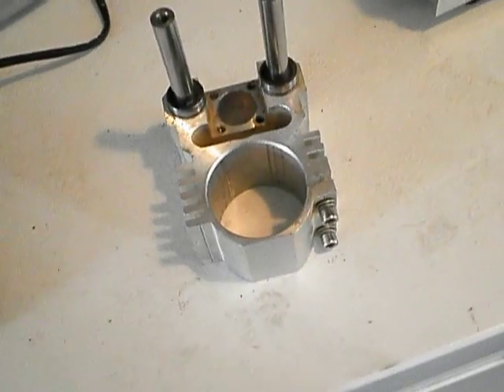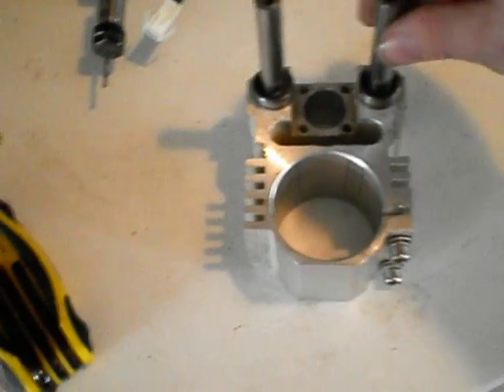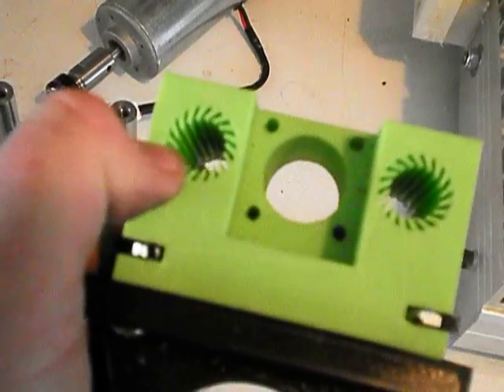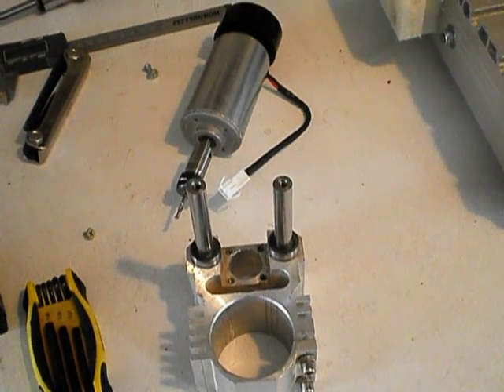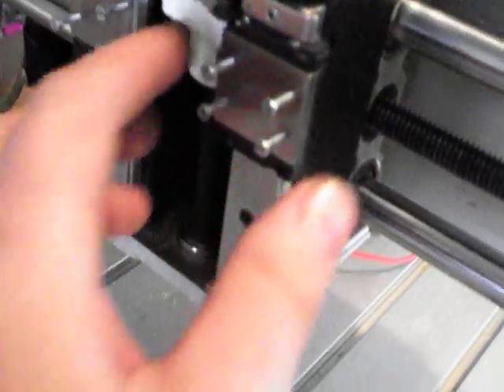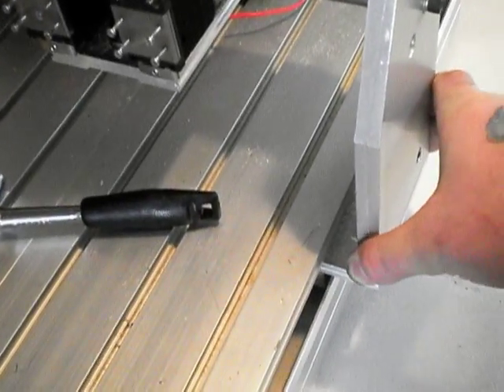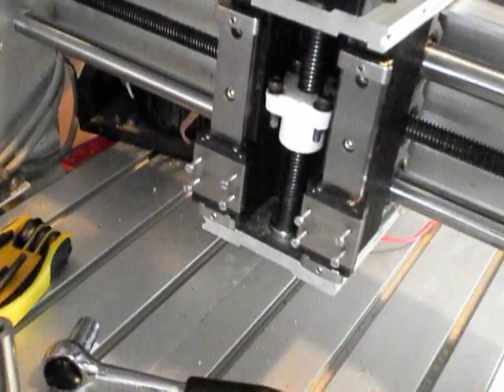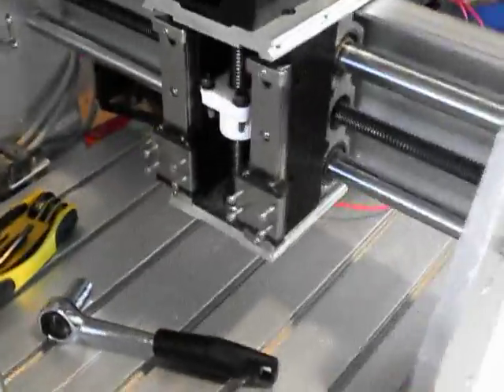3040t cnc THK bearing upgrade Part 1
I finally got tired of the weak under powered spindle on my 3040t cnc, and have decided to start preparations for attaching a full size router in its place. If you have any experience with these chinese cnc's, you know that many of them have spindle clamps and z axis carriages similar to the one that I have, and as the clamp is fixed for a 52mm spindle the highest power I can find in that size is a 400w spindle.  I have decided that even 400w (at twice the power I currently have) is still too wimpy for my needs.
Sorry about the shaky grainy video quality I still need to get a camera upgrade, but I wanted to get an update out about what I have been working on.